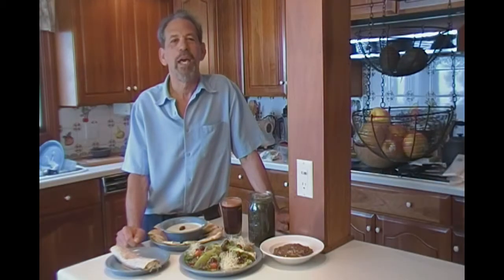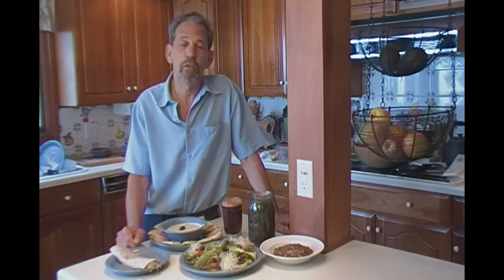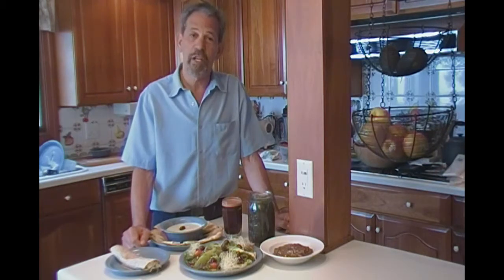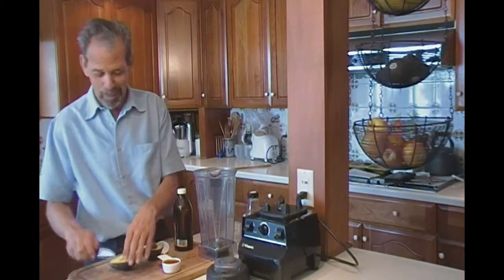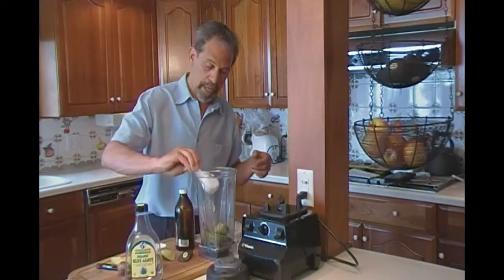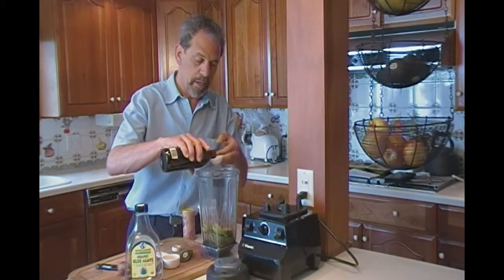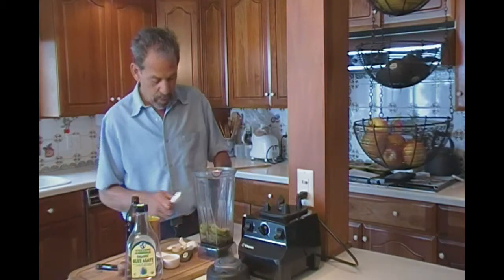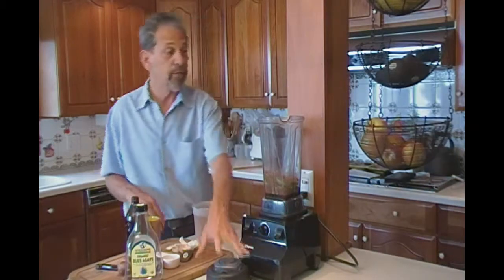Jim Marconi - How To Make Chocolate Avocado Pudding